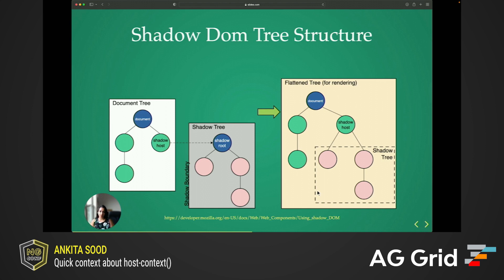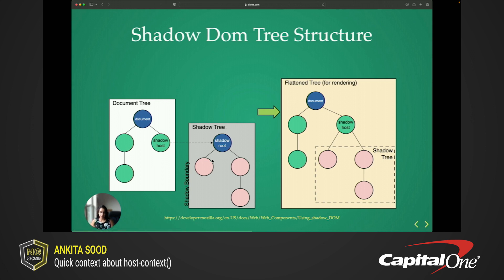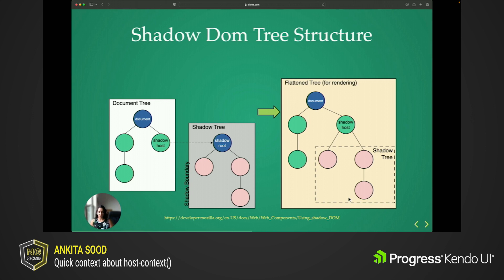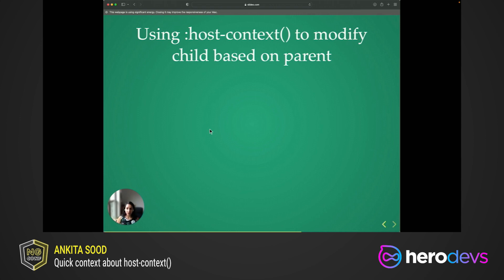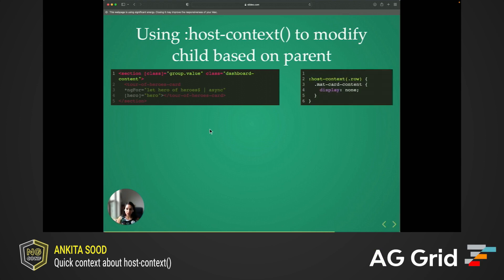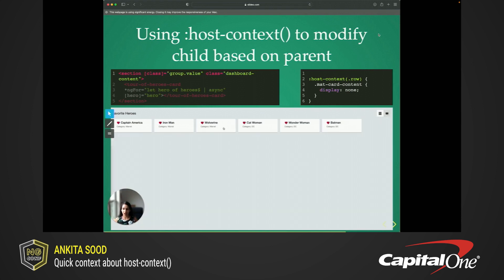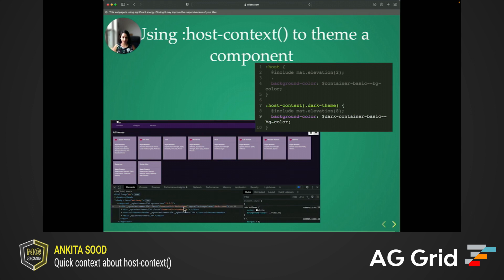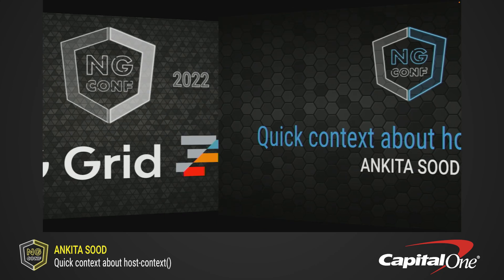Quick Context about Host Context | Ankita Sood | ng-conf 2022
This talk is all about the different ways one can use host-context() to style Angular components. It will mainly highlight how by using host-context(), one can avoid using the deprecated ng-deep selector. It will also include glances of other usages. like to theme components.